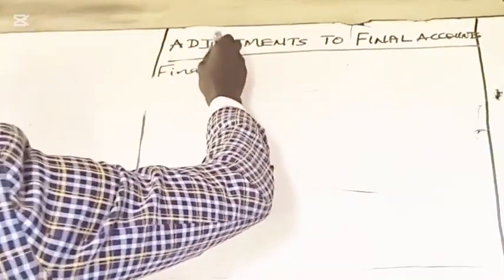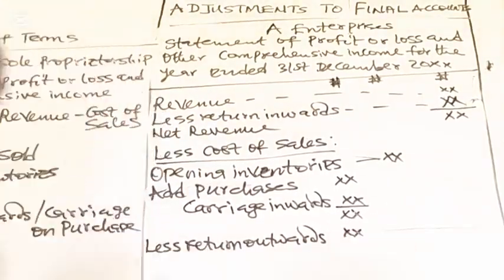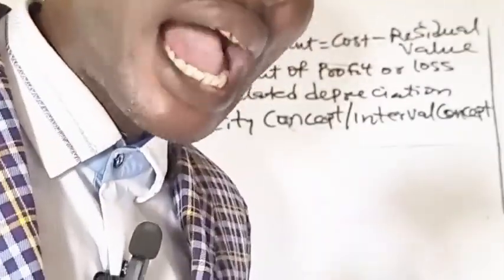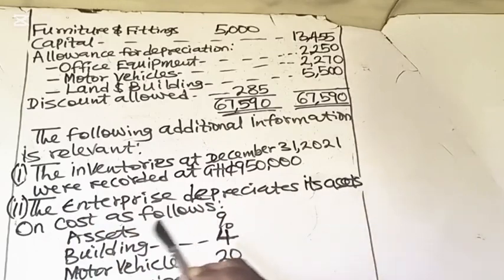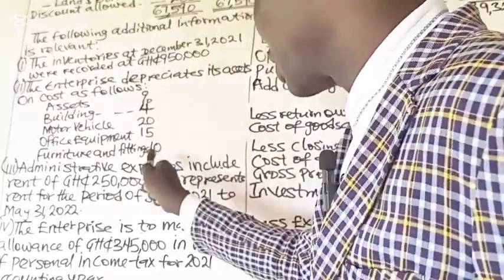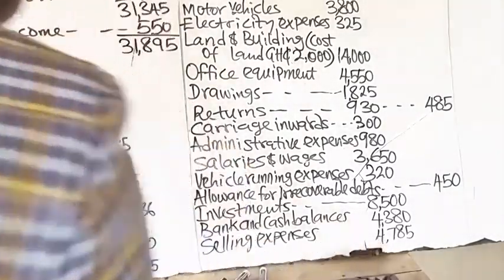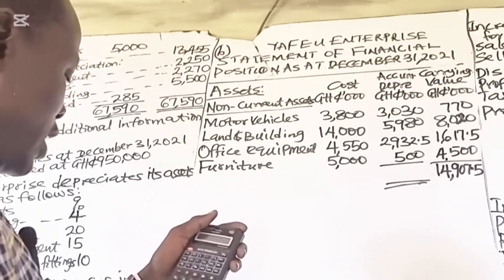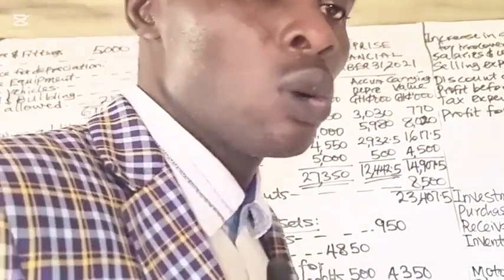Adjustments To Final Accounts (Statement of Profit or Loss and Statement of Financial Position)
This video explains the adjustments to final accounts (Statement of Profit or loss and statement of financial position).ATS 1 and 2,ICAN ,ICAG,ZICA, CPA,CFA, CAI, ACCA, CA, undergraduates and post graduate students will find this video useful.